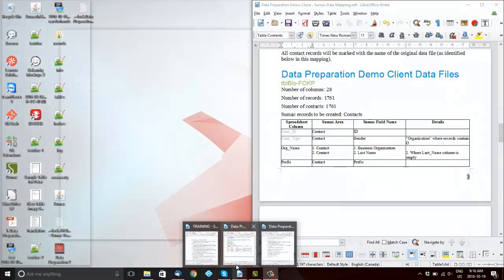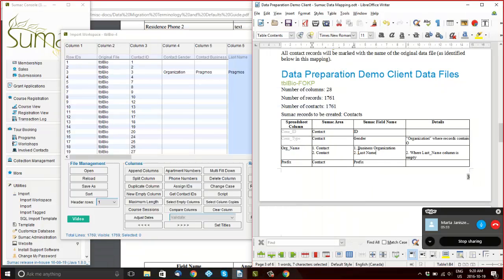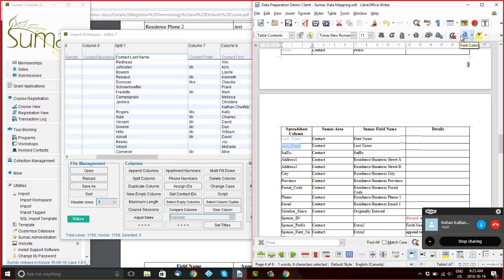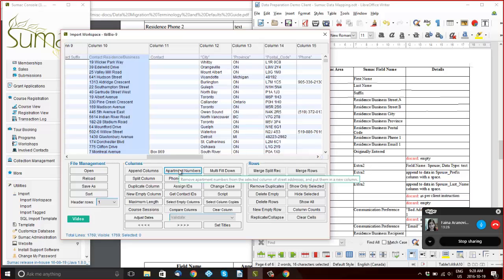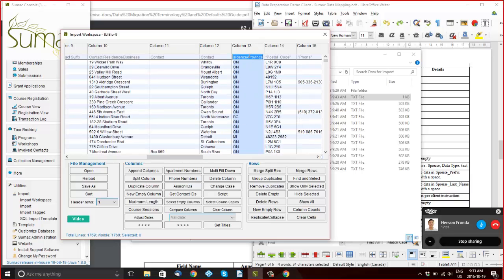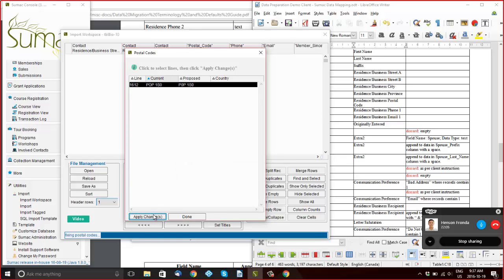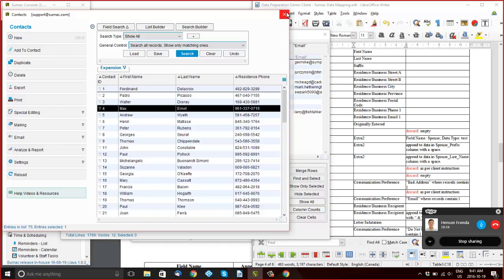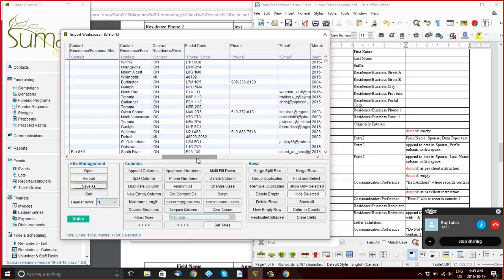Data Preparation 3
sumac data preparation 3
0:45 Format the Data: continuation
2:05 other things to look out for as you work through the file
3:08 Verify terms in the terminology guide
10:19 Apartment Numbers Button
12:04 Saving files explanation
17:03 Postal Codes
26:25 Phone Numbers